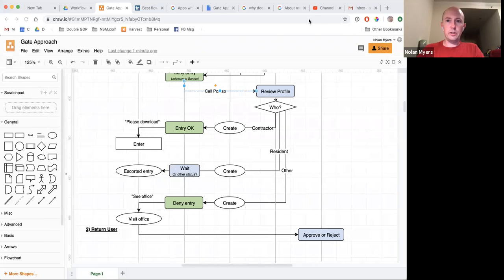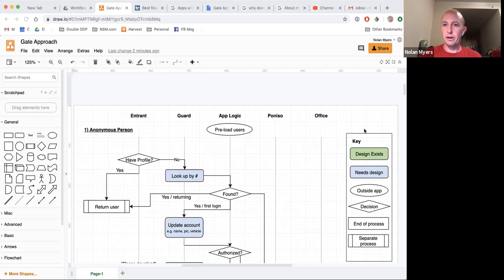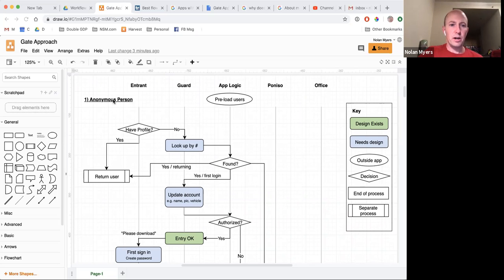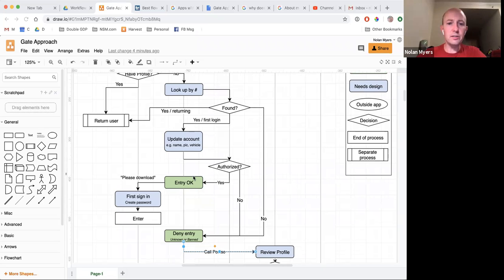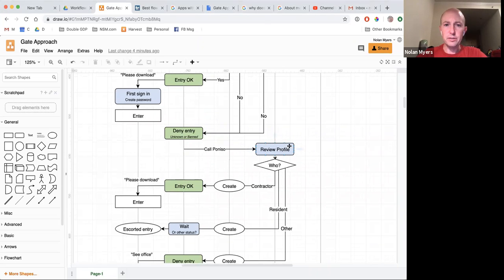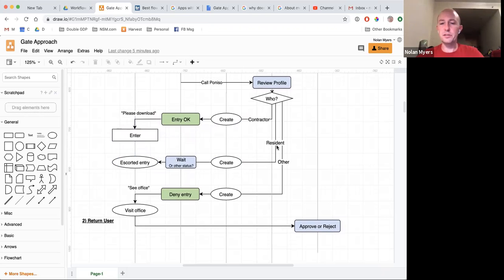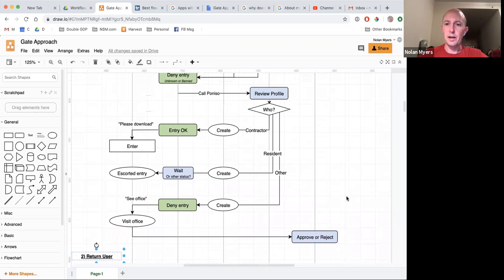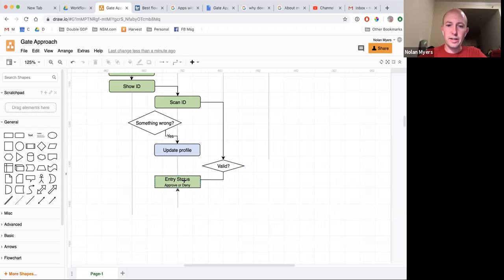2019-09-22 Workflow walkthrough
Walkthrough of workflow for when a person first approaches gate.